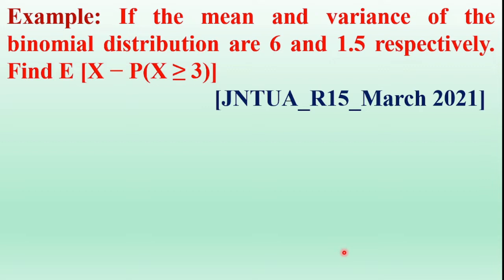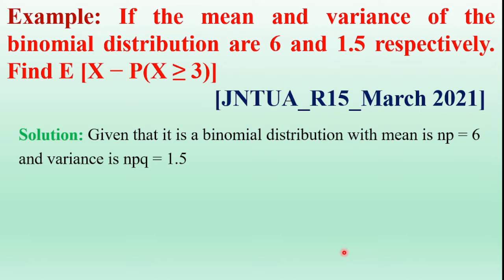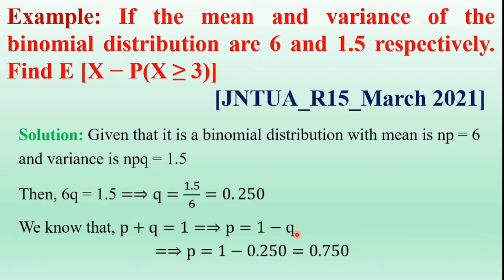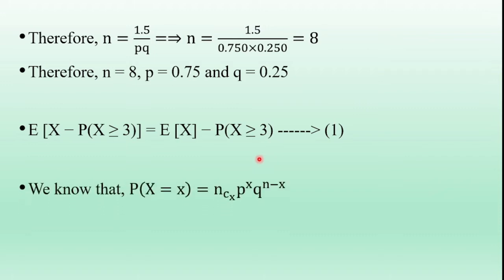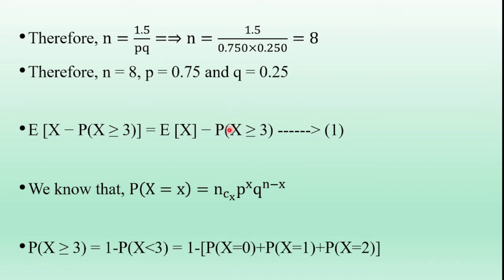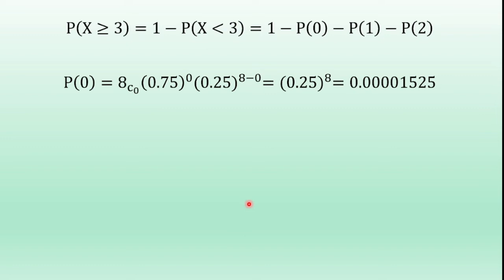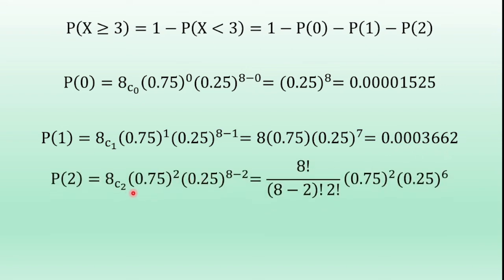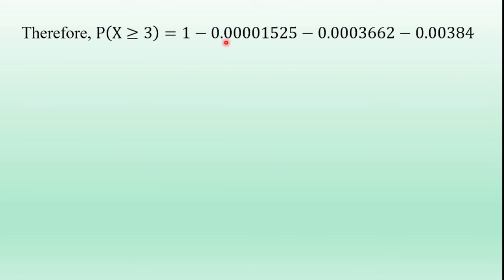PTSP#Problem 3 on binomial distribution#JNTUA_R15_March-2021#Problem on expected value of a RV